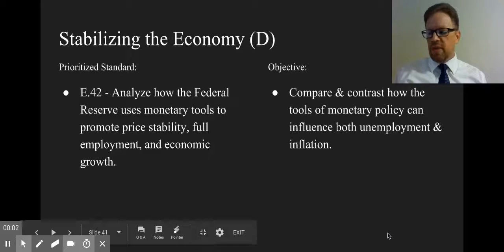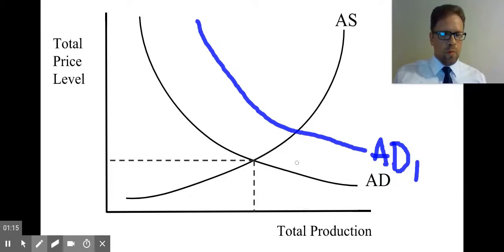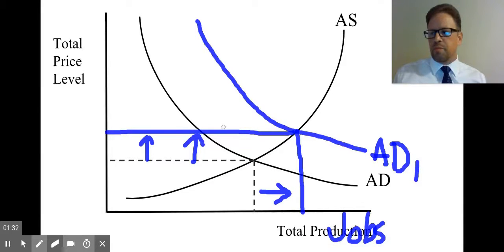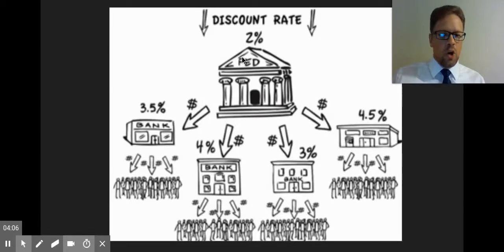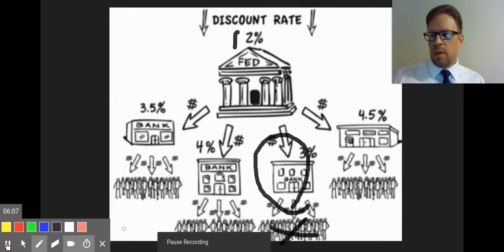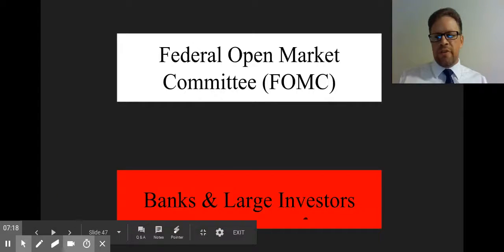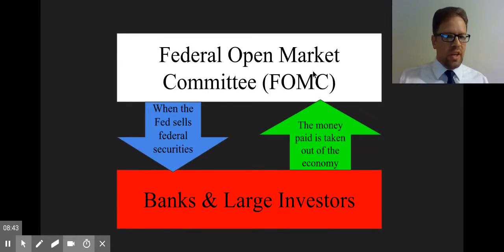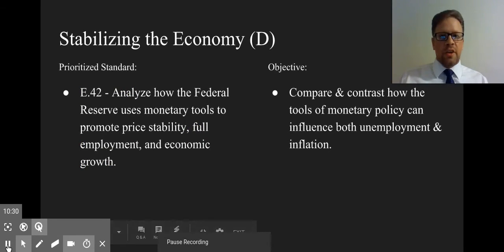Stabilizing the Economy (D)